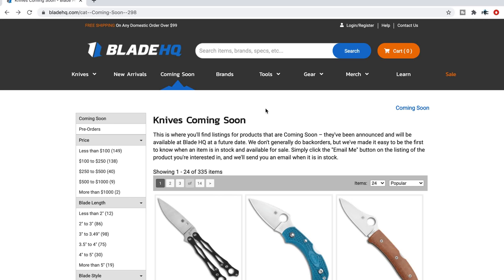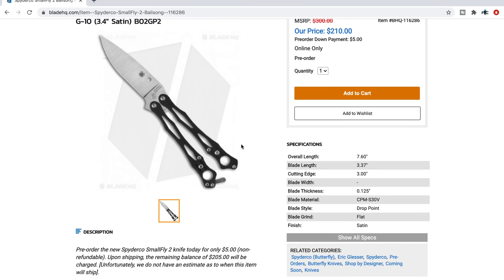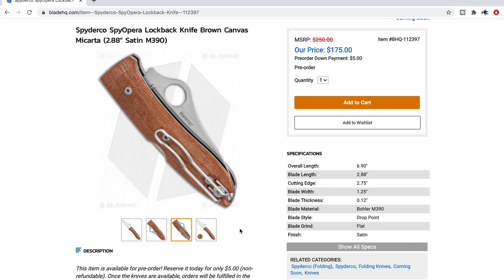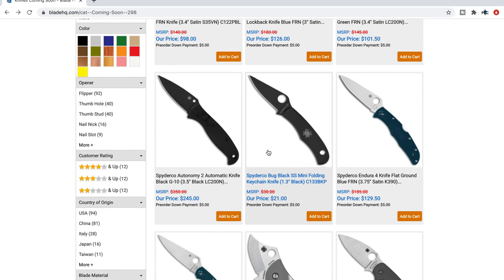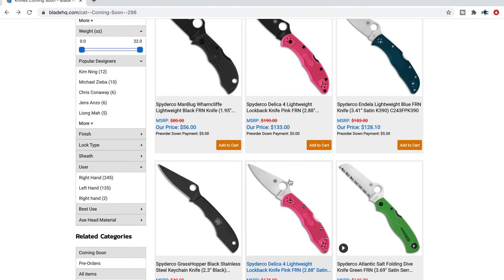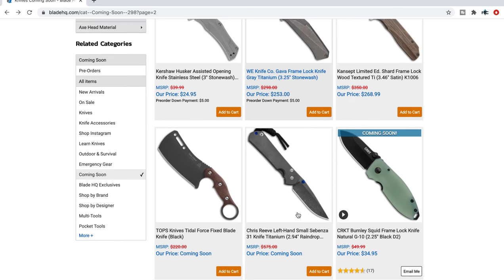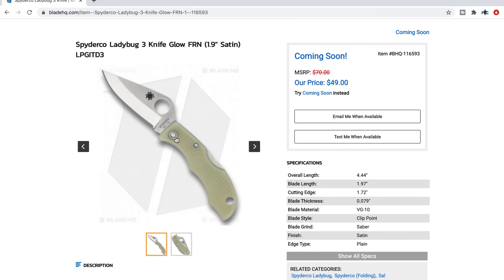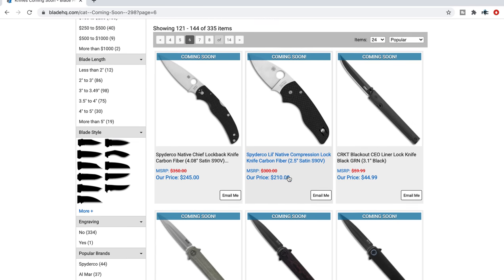New Knives COMING SOON at Blade HQ! - September 2020